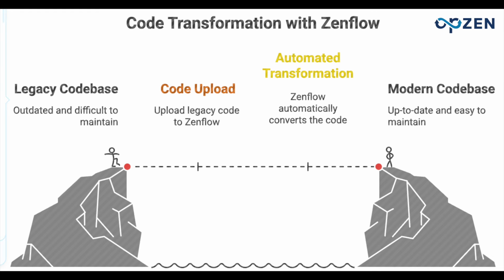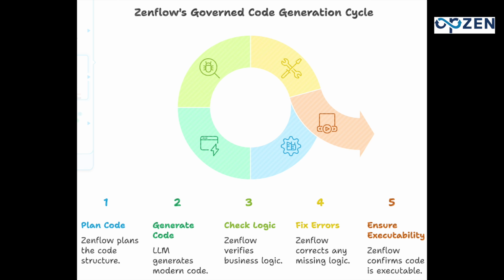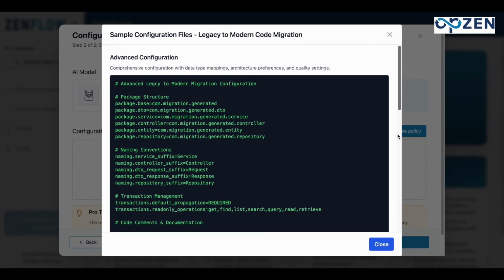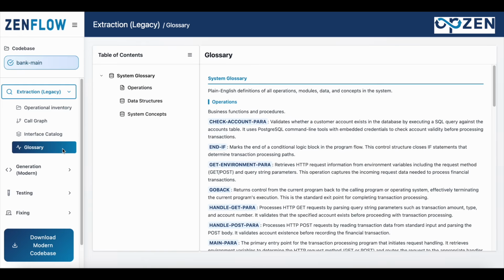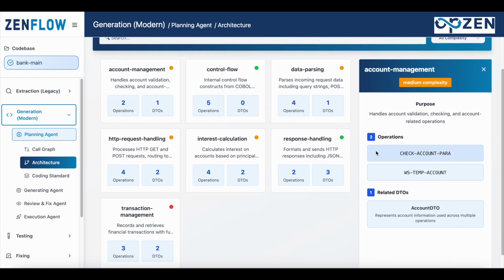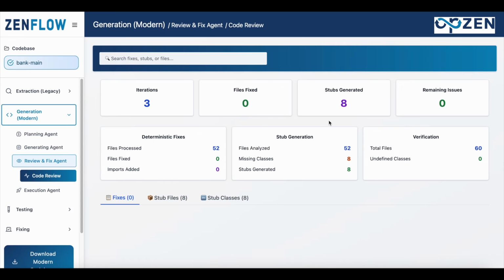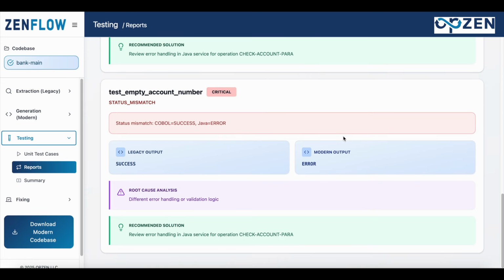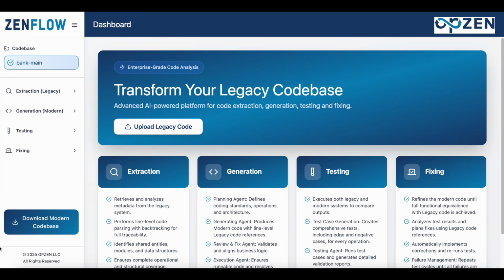ZenFlow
ZenFlow - Accelerate your financial transformation with Zenflow, while preserving core business logic, minimizing risks and costs, eliminating errors, and maintaining full control over your data